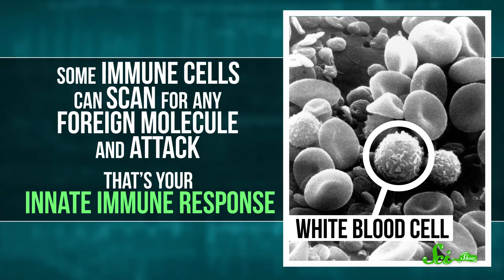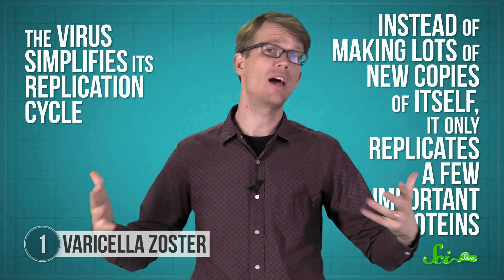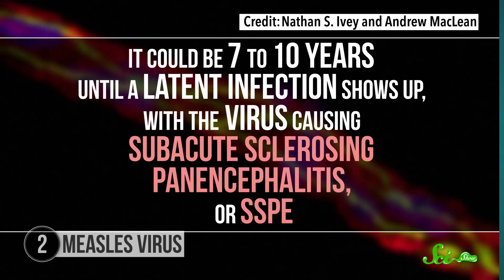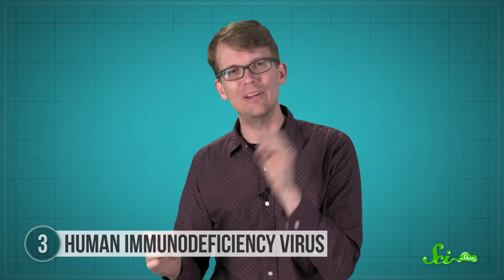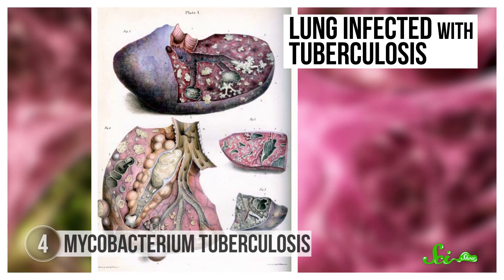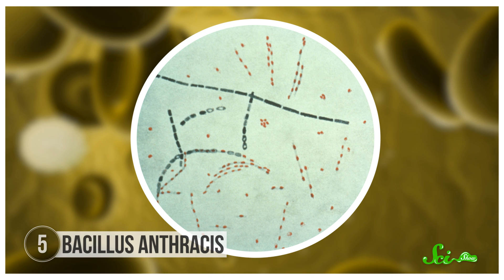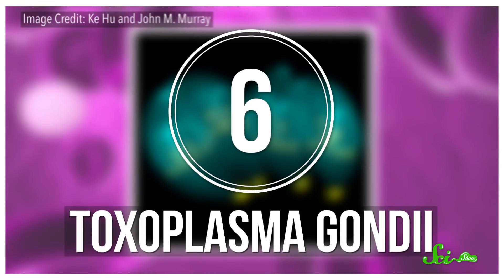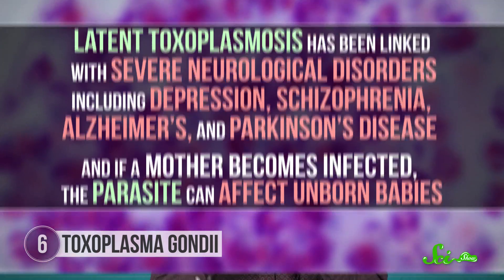6 Sleeper-Agent Pathogens That Can Make You Sick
Your body usually does a great job defending you from all kinds of viruses, fungi, and bacteria. However, there are some pathogens out there that can hide from your immune system and stay dormant in your body, waiting for their opportunity to strike.